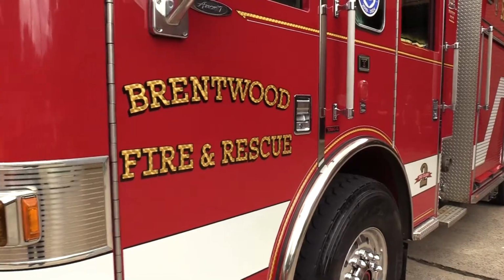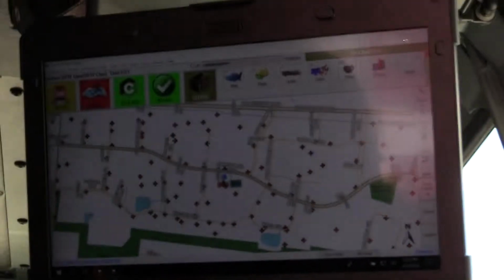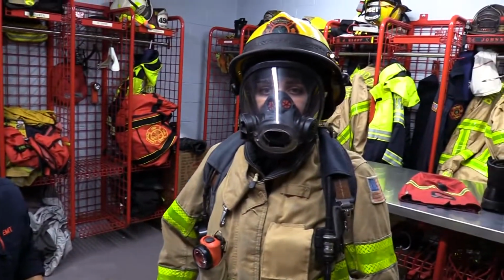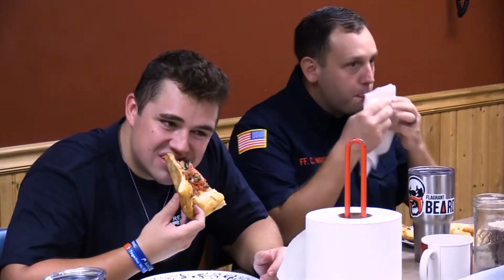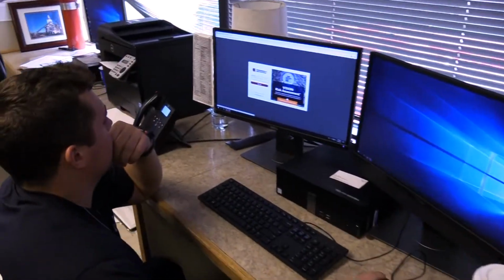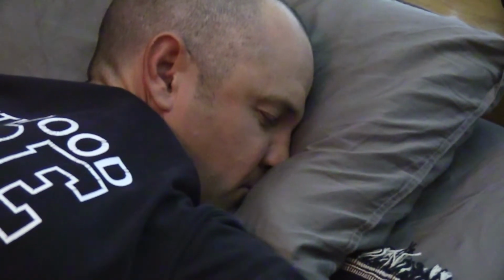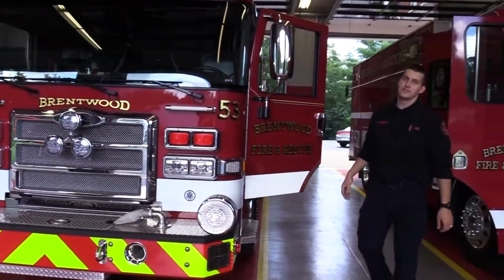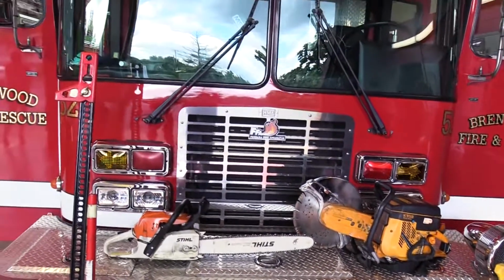Fire Station Tour with Brentwood Fire & Rescue - City of Brentwood, TN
Firefighters from Brentwood Fire & Rescue show you how they live and work while on duty in this virtual fire station tour in Brentwood, Tennessee.